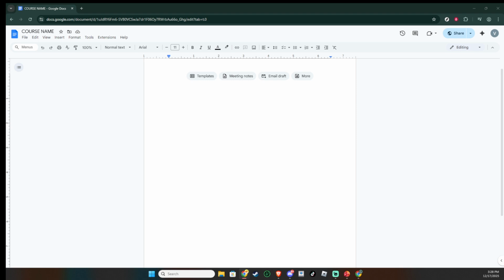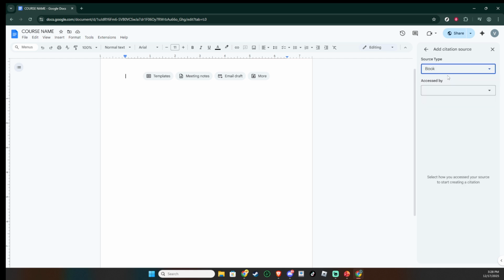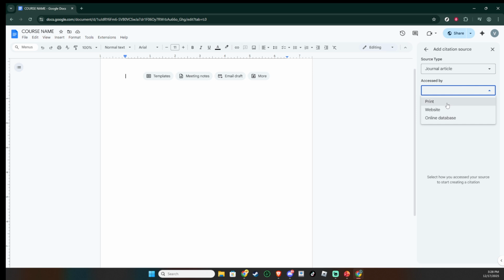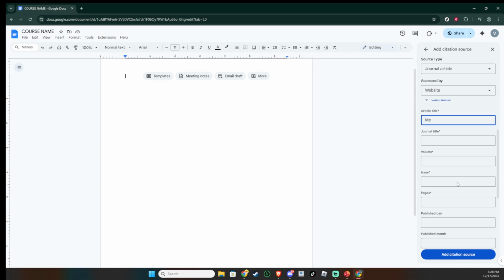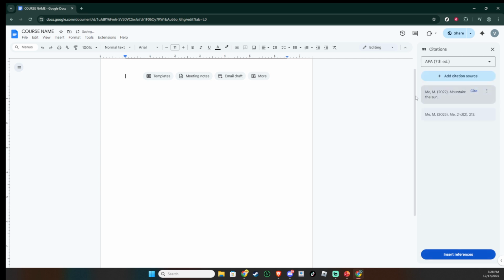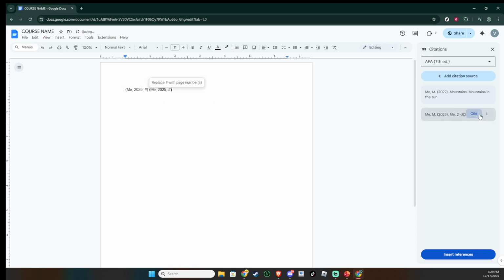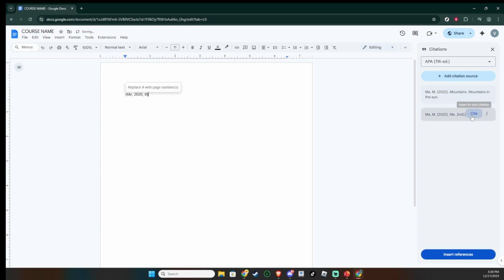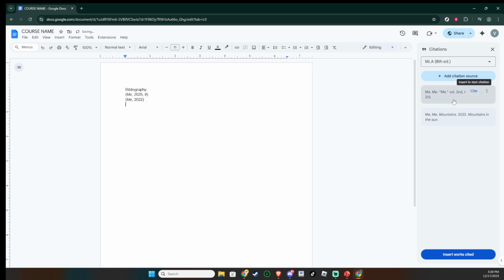How to Use the Citation Tool in Google Docs [2026 Full Guide]